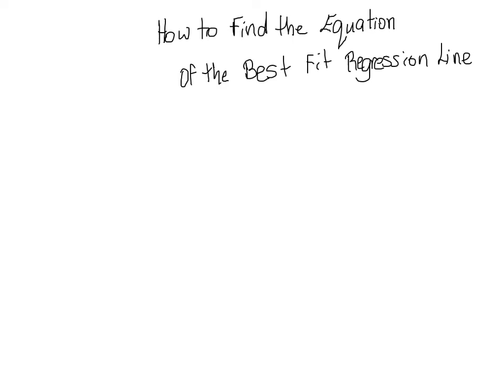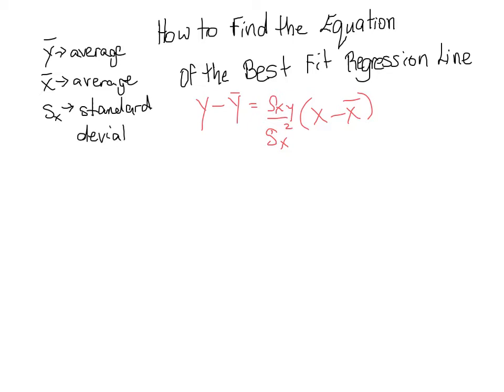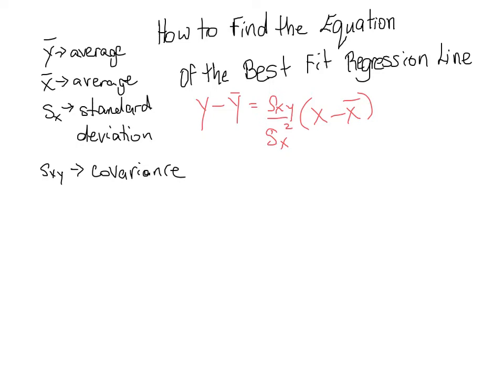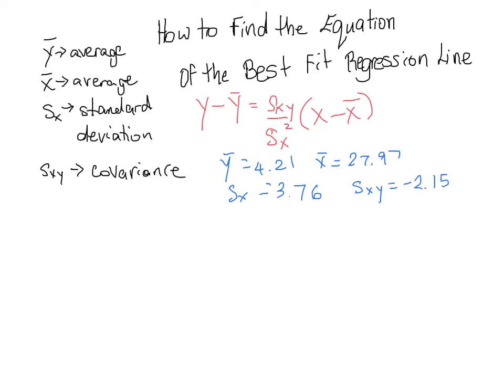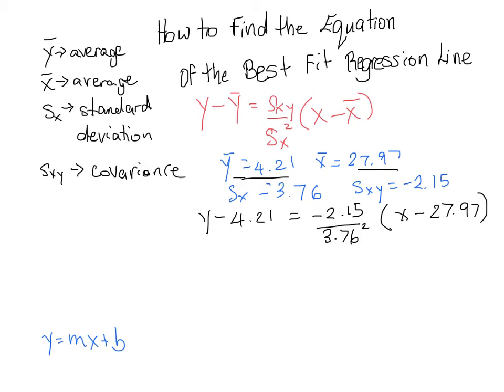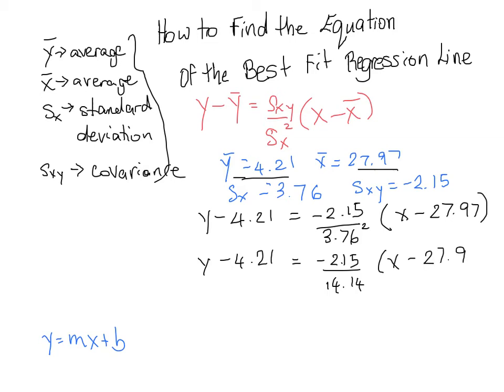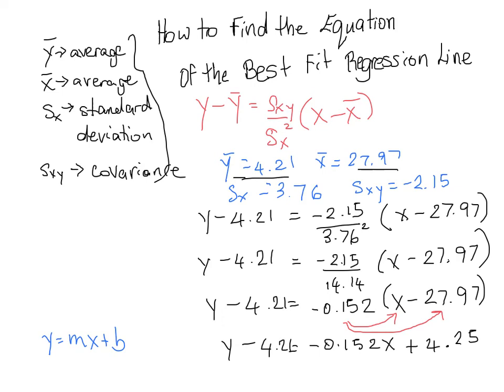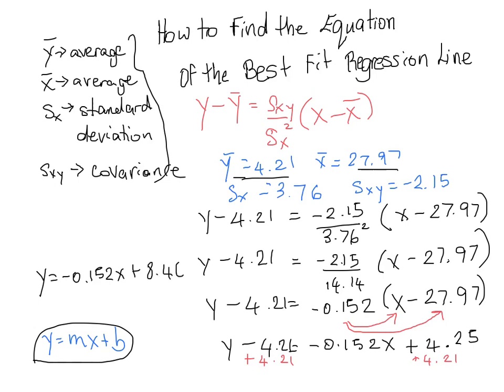How to Find the Equation of the Best Fit Regression Line